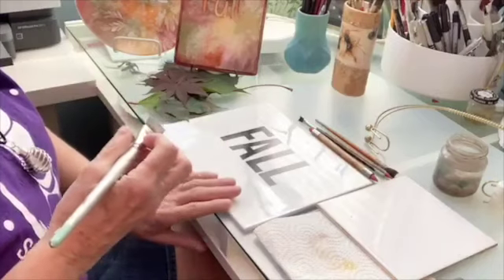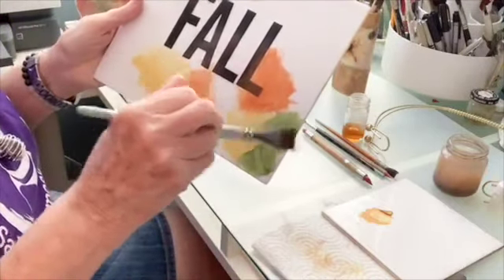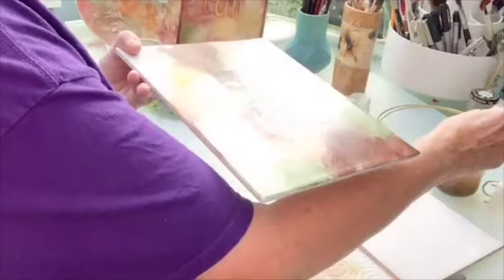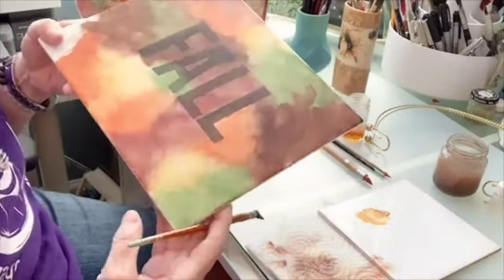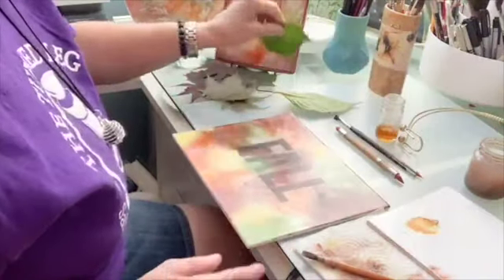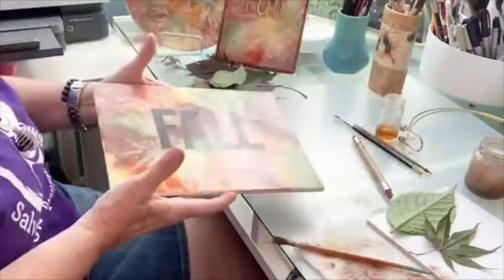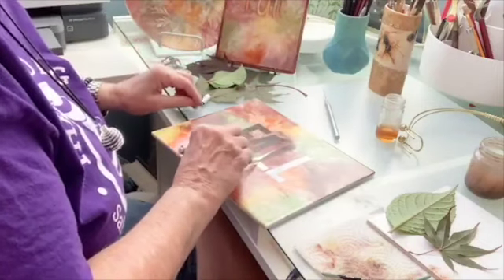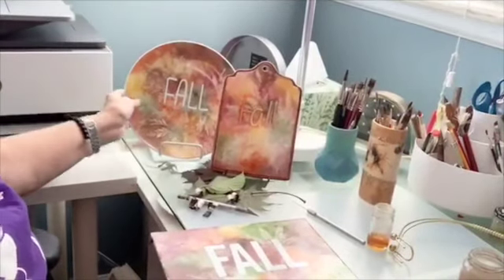Porcelain Painting - EASY Fall Leaves